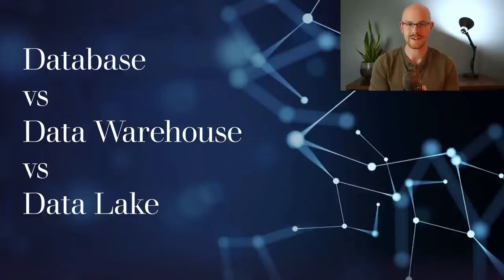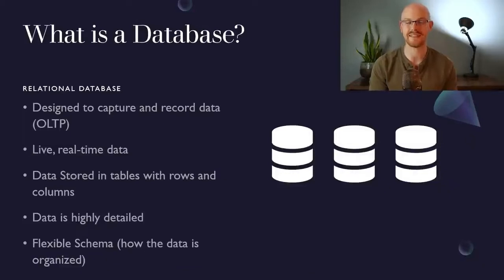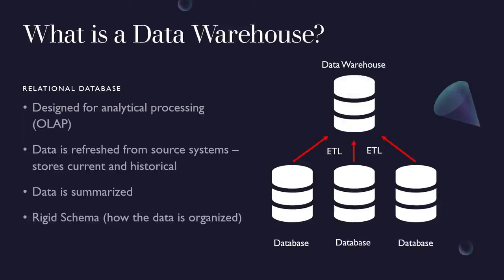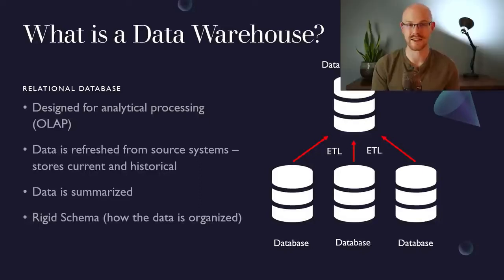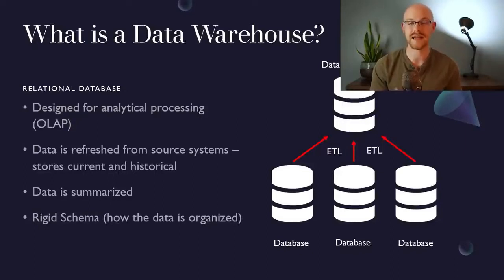Database vs Data Warehouse vs Data Lake | What is the difference?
Database vs Data Warehouse vs Data Lake This video explains the differences between a Database, Date Warehouse and a Data Lake. Both Business Analysts and Data Analysts should understand these terms, especially when we get involved in data centric projects.

FREEBIES

RECOMMENDED BUSINESS ANALYSIS COURSES